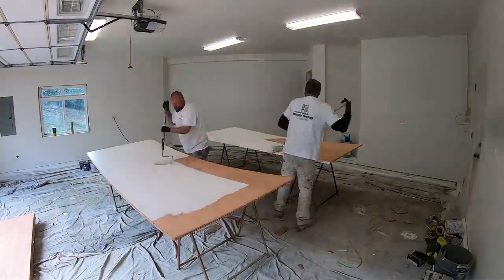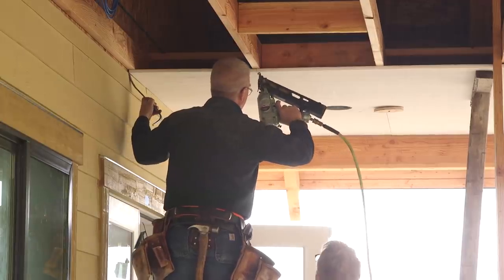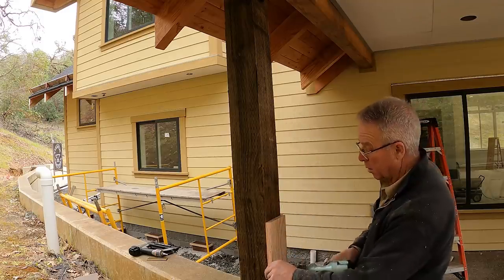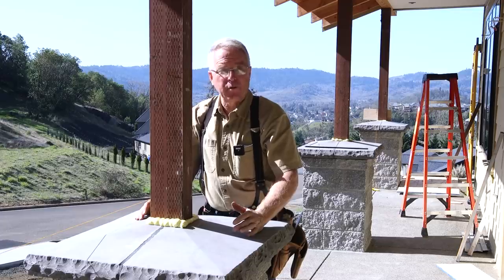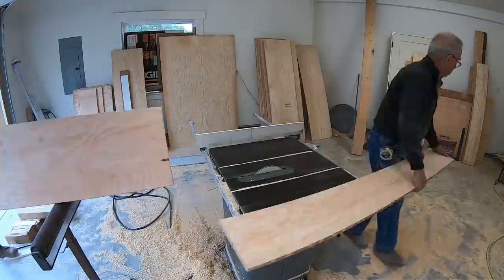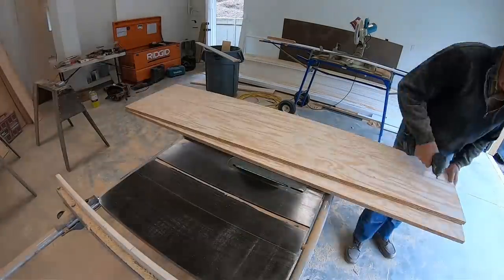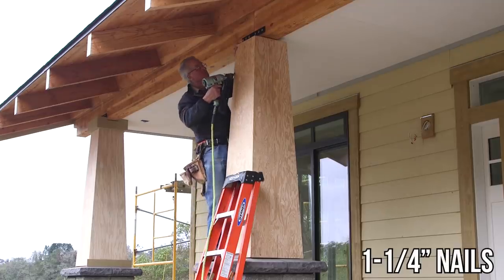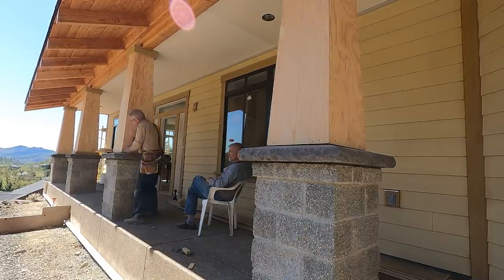Building Tapered Columns and Other Exterior Trim Ep.116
These columns really complete the classic Craftsman look.  They were a little tricky, but fun to do!

Hiring a contractor? PLEASE read our eBook first! Guaranteed to save you time and money!